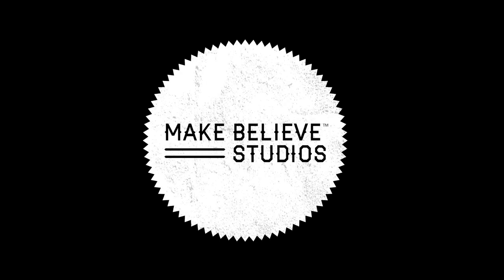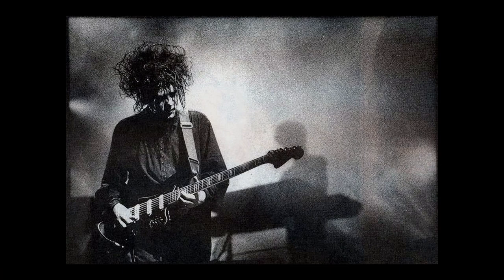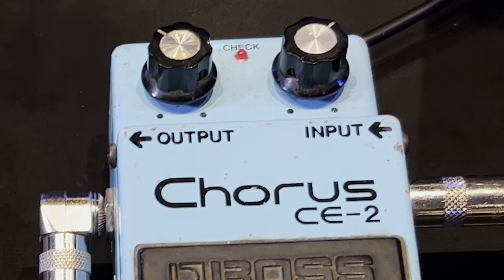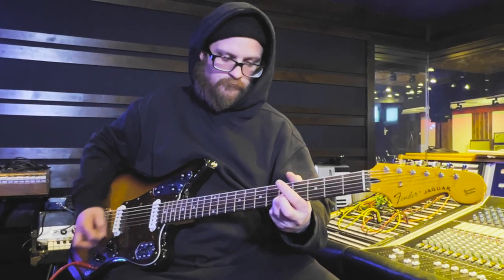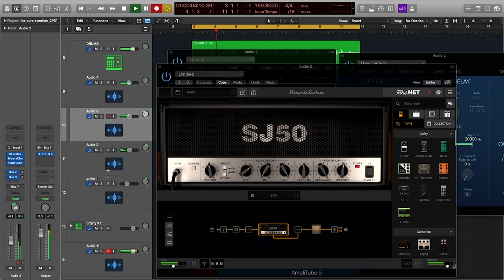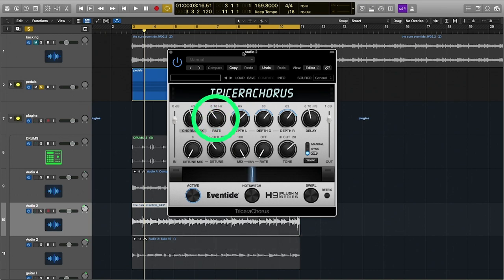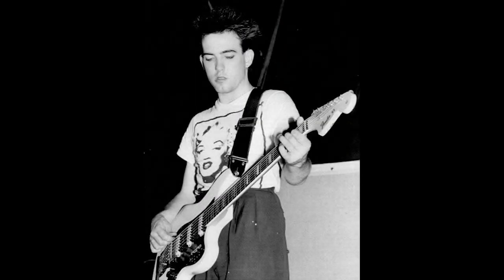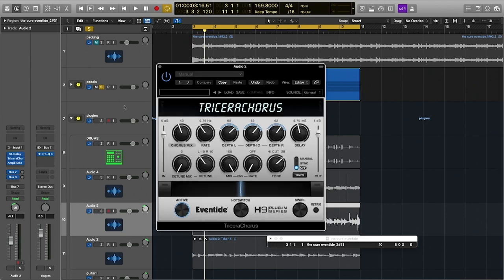Getting That Sound - Pictures of You: Bass VI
In this video we try to recreate the iconic sound from The Cure - Pictures of you utilizing a Fender Jaguar Bass IV, a vintage Boss CE-2 and DD-3, and one of our favorite plug-ins from Eventide; Tricerachorus.